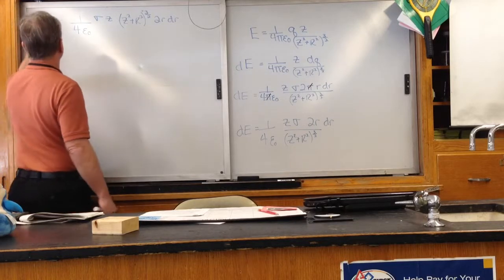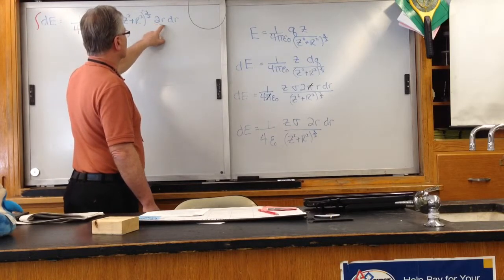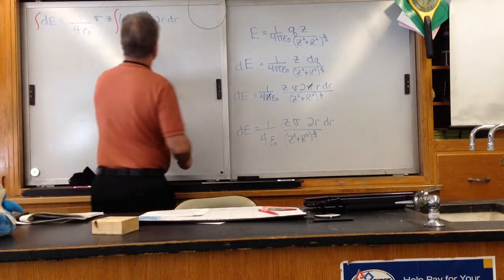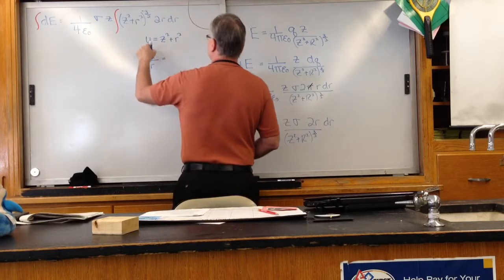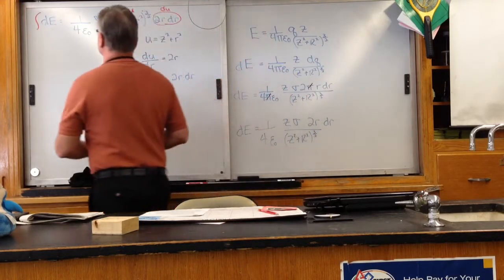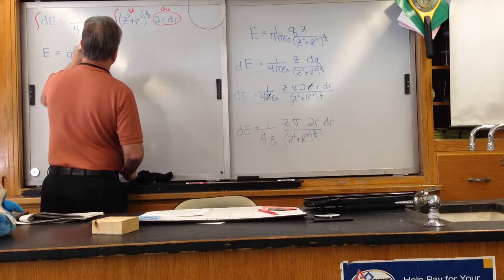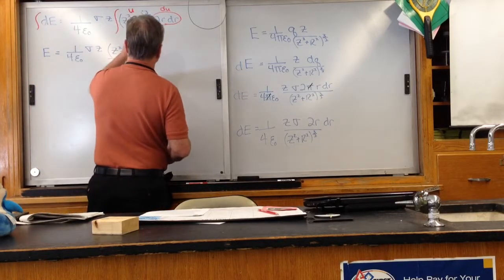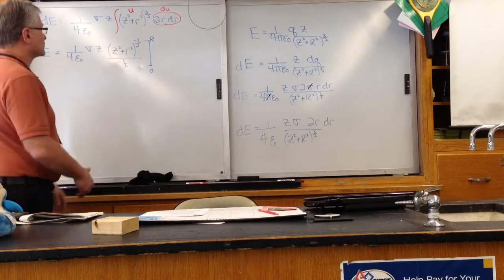Chap 22- Electric Field Lesson #15